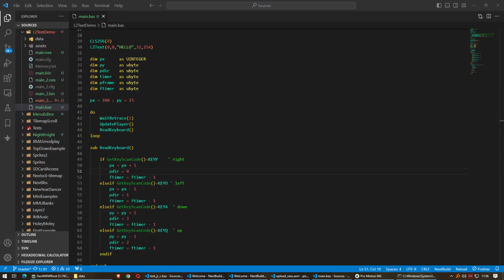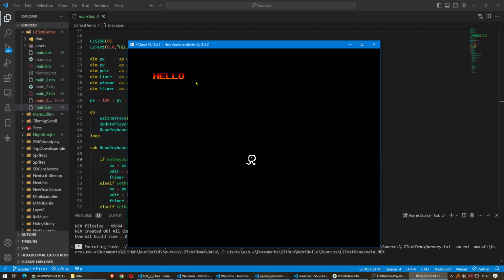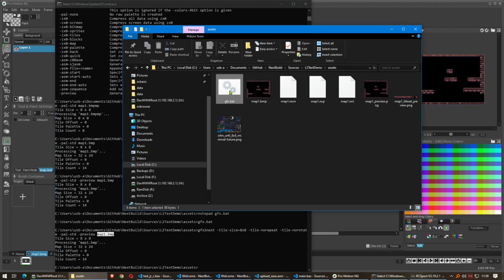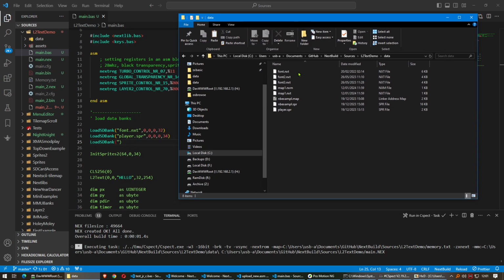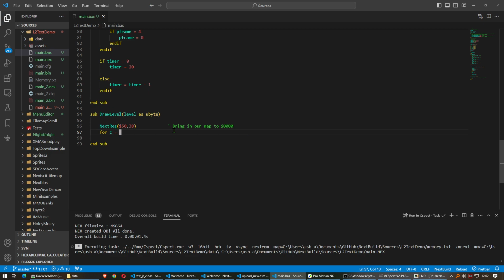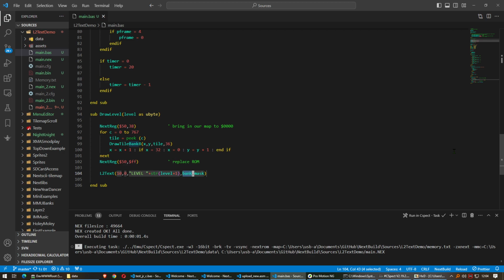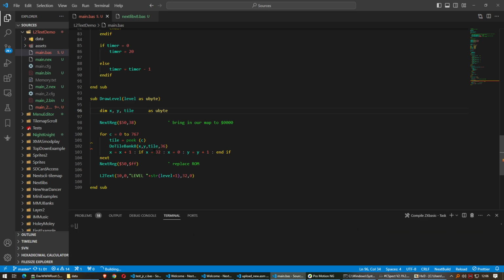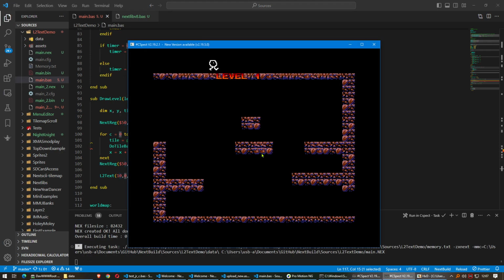NextBuild - 03 - Drawing a level on Layer 2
In this video we look at how we can draw a level to the layer screen.

Commands for gfx2next
gfx2next -tile-size=8x8 -tile-norepeat -tile-norotate -pal-std -preview map1.bmp
Your input file is map1.bmp and must be a 256 index colour bitmap.